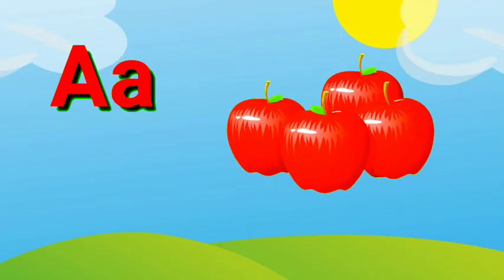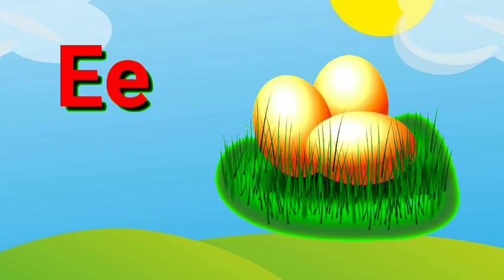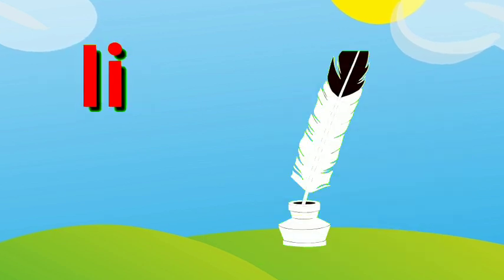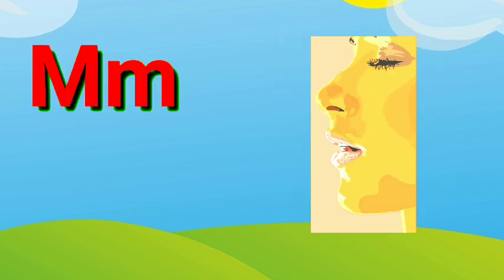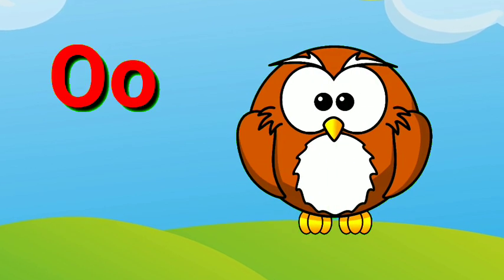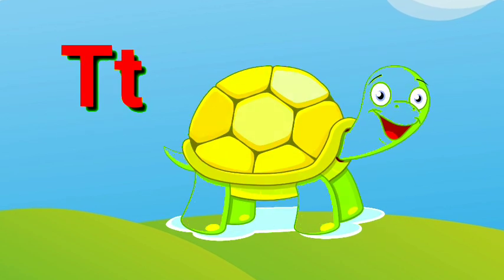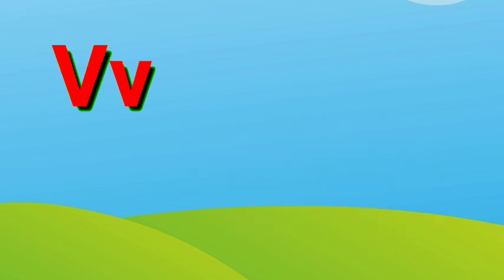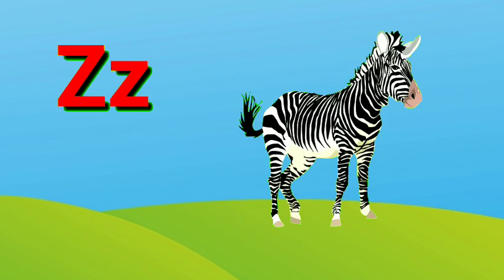Phonics Song With Words That Stick - A For Apple - Abc Alphabet Songs That Keep Them Hooked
a for apple z for zebra
english alphabet
abcd cartoon

b for ball c for cat d for dog
a for apple b for ball nursery rhyme
c for cat d for dog e for elephant